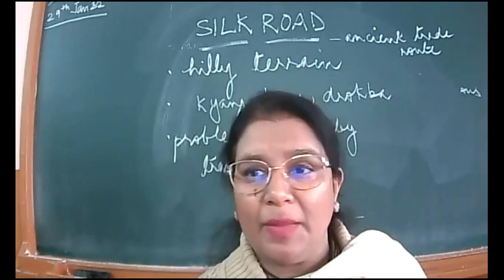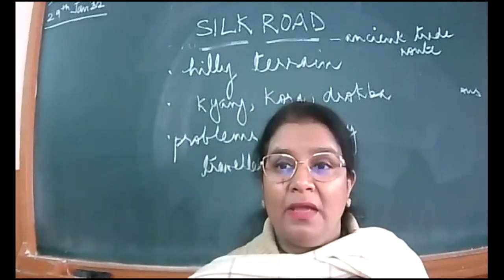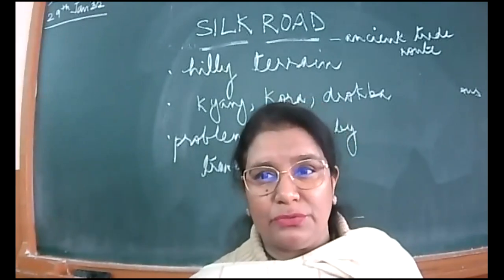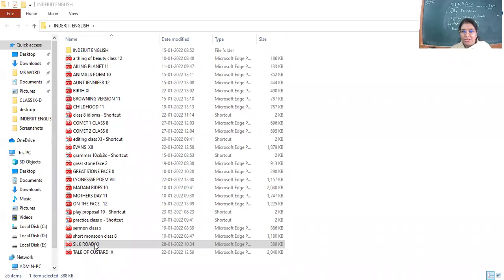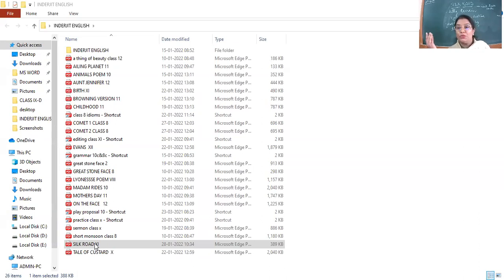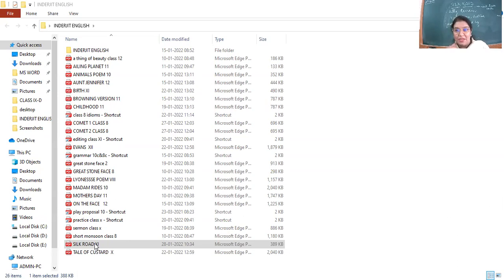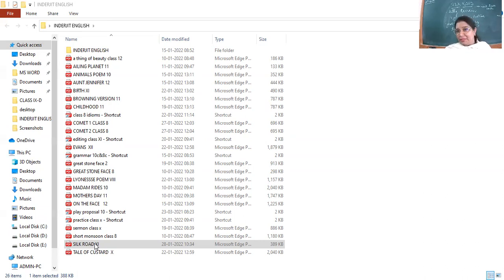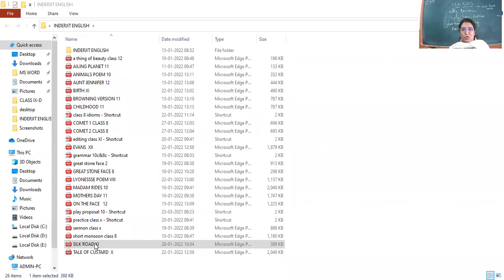29 1 22 XI C ENGLISH SILK ROAD